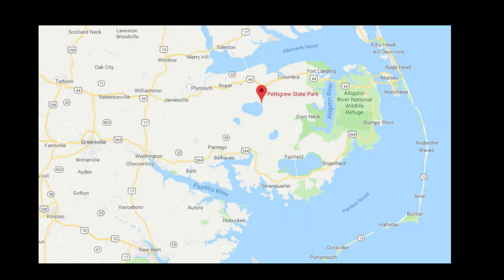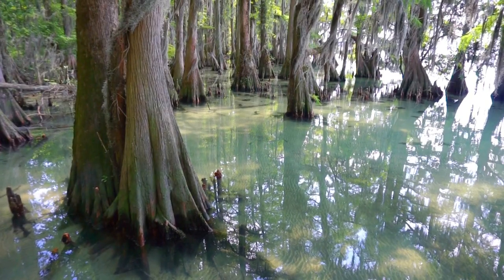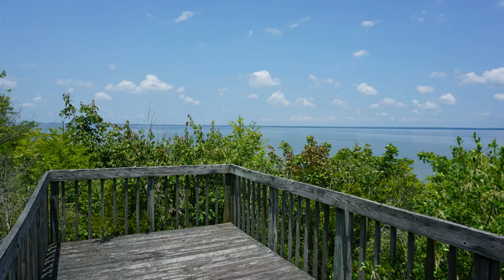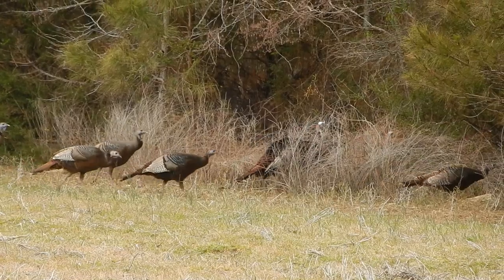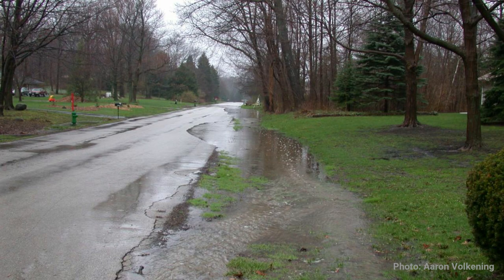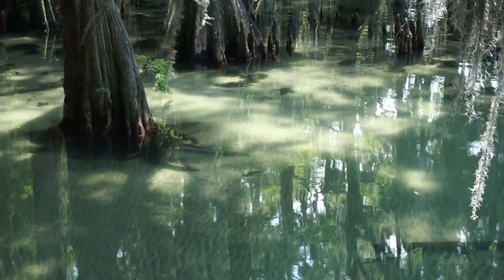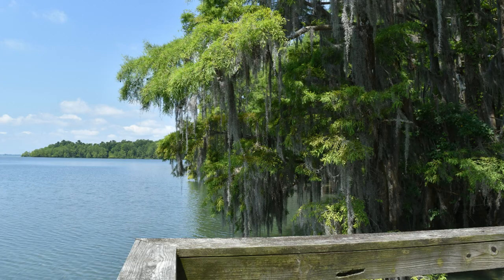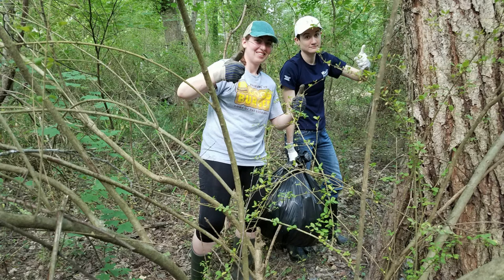Pettigrew State Park wetlands by ncwetlands.org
Pettigrew State Park lies along Phelps Lake in North Carolina, the second largest natural lake in the state. The lake is fringed by cypress swamp, including some old growth trees on the north side, and shrubby pocosin swamp on the south side. Jim Trostle, Park Superintendent, describes the wetlands and wildlife in the park.